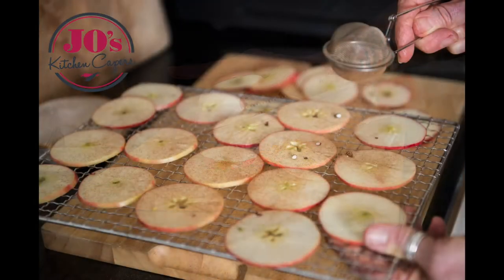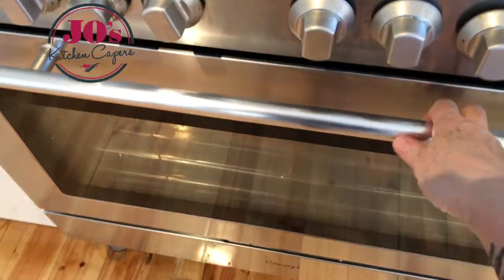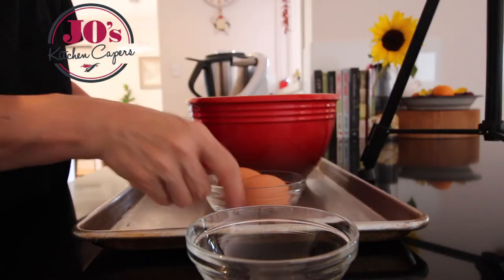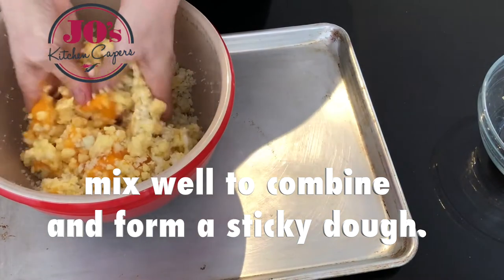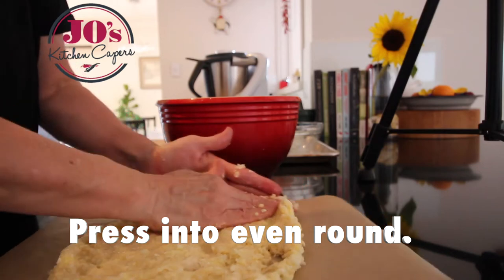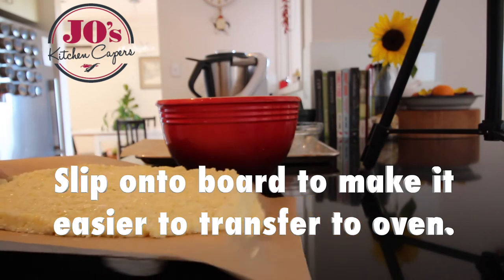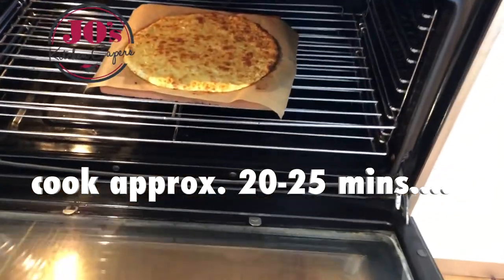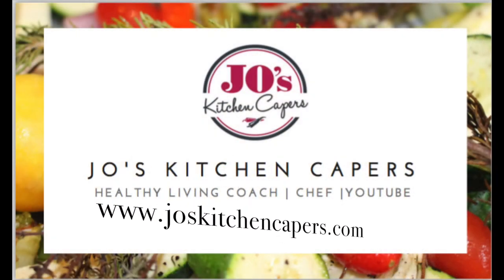Healthy Pizza Recipe | Gluten Free Pizza Base | Cauliflower Pizza Recipe | Phase 1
I hope you are going to love this Cauliflower pizza base as much as I do.
It is so easy.  No waiting for dough to rise.  The kids can make the base, while you’re preparing toppings.  They’ll love helping with dinner, (just make sure they have clean hands)!

Cauliflower is so versatile and nutritious.  Making this pizza base adds a serving of veg to your day, NO guilt grabbing an extra slice and no uncomfortable bloating after the meal.

My favourite topping is home smoked salmon, (recipe coming soon), with spinach, capers and feta.

Perfect for fat loading days on the 4 Phase Challenge AND EVERYONE ELSE!

Cauliflower Pizza Base
3 cups cauliflower rice ( florets pulsed in food processor or blender to resemble rice)
2 cups grated tasty cheese
2 eggs

Preheat oven to 180 degrees Celsius.  If you have a pizza stone use it,(I use a large terracotta tile).
Place all ingredients in large bowl.  With clean hands mix well to combine, to form a sticky ball.
Prepare 2 sheets of baking paper approx. 30cm x30 cm.
Divide cauliflower mixture evenly in two.  Place half of mixture on baking paper, pressing evenly to form a pizza round, repeat with remaining mixture.
Transfer onto board by sliding baking paper onto board.  Then transfer to stone(or preheated tray), in oven.
Bake 20 25 mins until golden brown.

Top with your favourite pizza topping and bake again until golden.